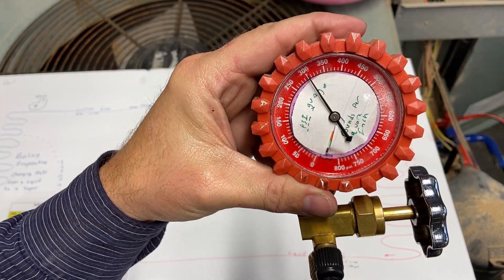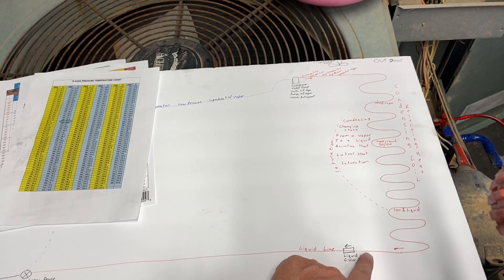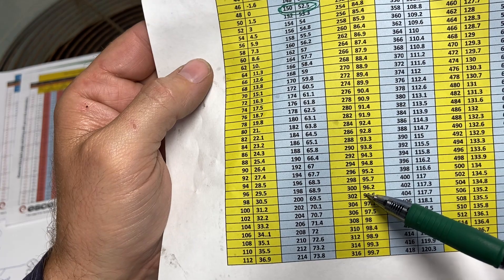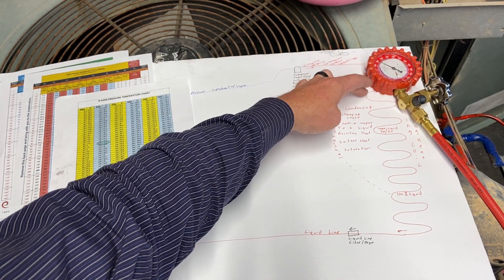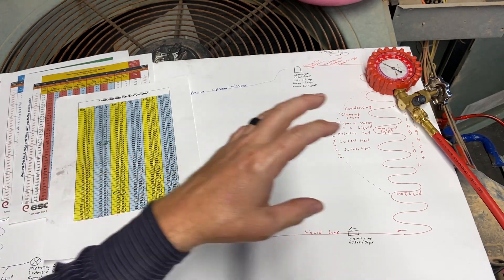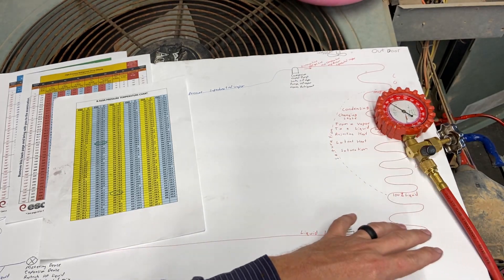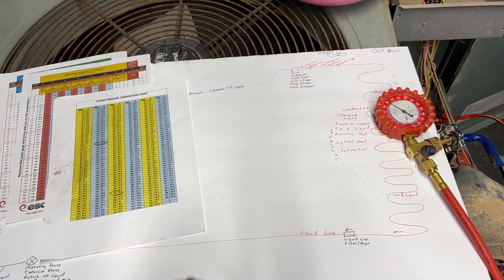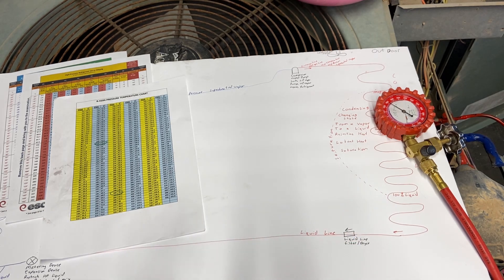HVAC 026 PSIG to Saturation part 4 liquid saturation on the ref cycle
410A single refrigerant PT chart here free